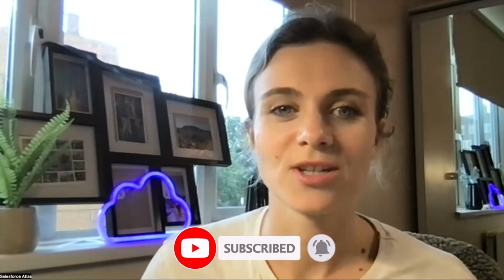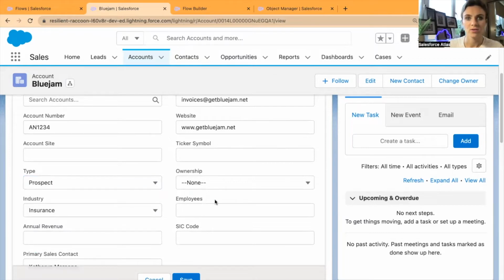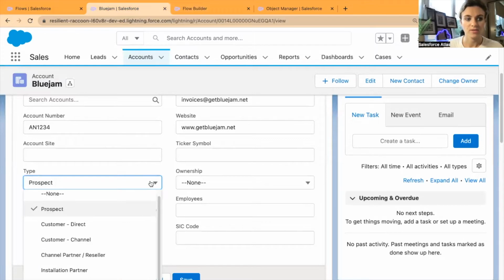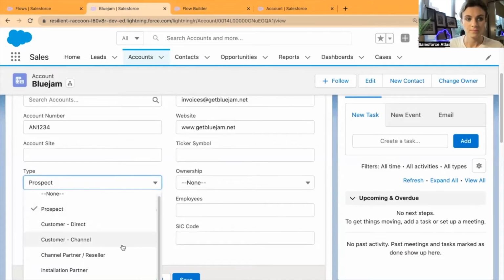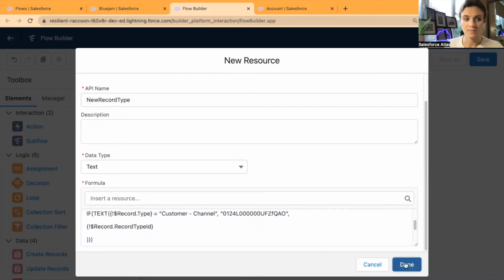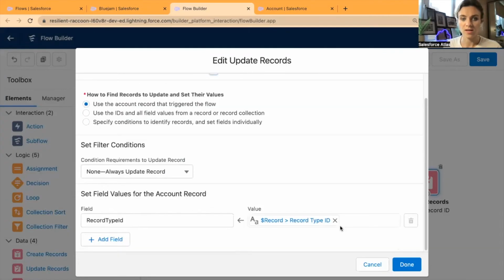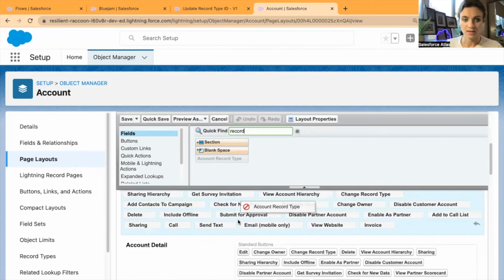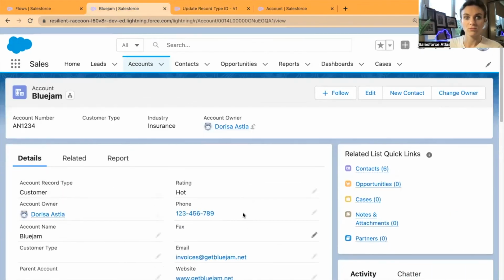Automate Record Types / Fields (with Salesforce Flow)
In this episode, learn how to automate record types with Flow.

⚙️ Salesforce Flow allows you to automate business processes by building applications, known as Flows, that collect, update, edit, and create Salesforce information, and then make those flows available to the right users or systems.

Start with creating a condition that is going to trigger your Flow (update records).

- Get record type ID if you want to automate record types. It is available in setup - object manager - object (Account, etc.) - record type - copy ID from the URL - paste it to Flow.

- For automating field values, create a condition and when Flow meets the condition assign the new field value.

✏️ Take Salesforce Admin Practice Tests or share with your SF friends/colleagues